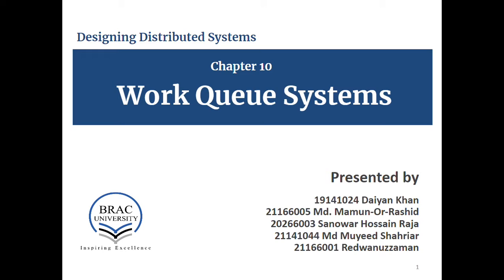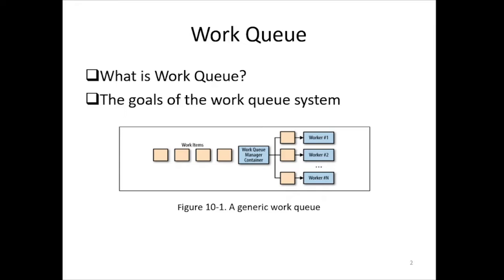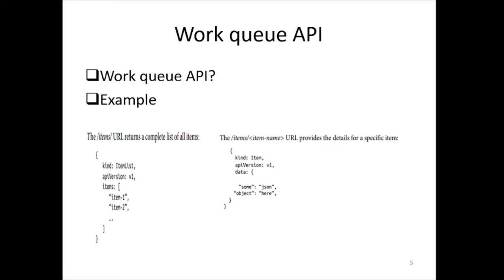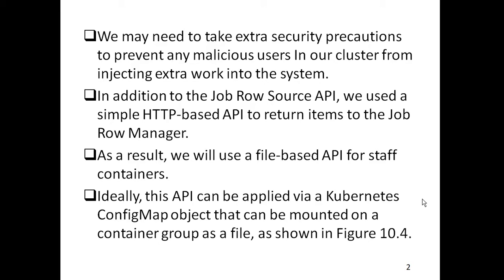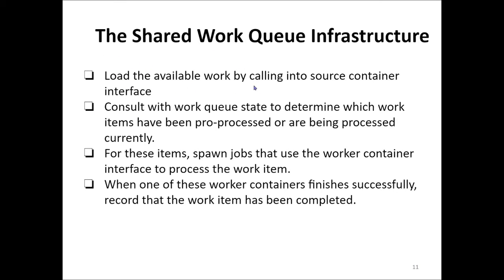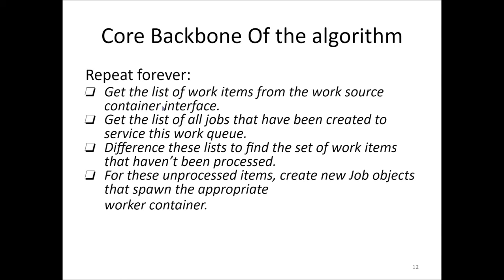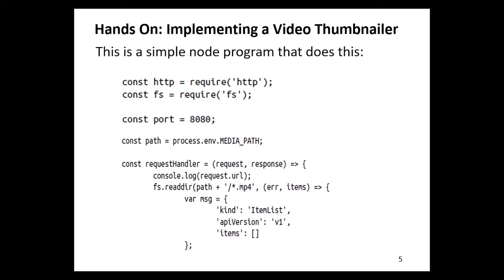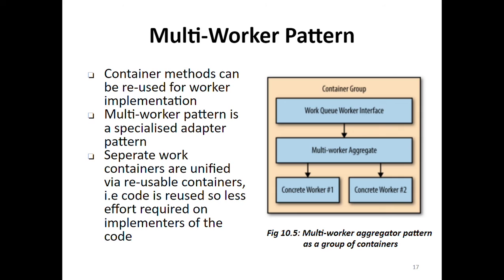A Summary of "Work Queue Systems"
A summary of Chapter 10: "Work Queue Systems", from the book "Designing Distributed Systems".

Presented by -
19141024 Daiyan Khan
21166001 Redwanuzzaman
21141044 Md Muyeed Shahriar
20266003 Sanowar Hossain Raja
21166005 Md. Mamun-Or-Rashid